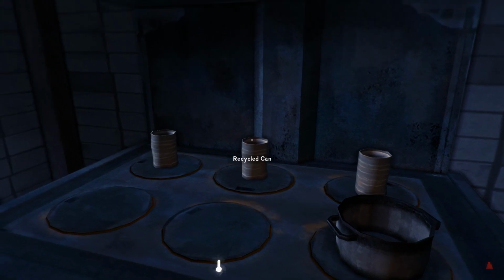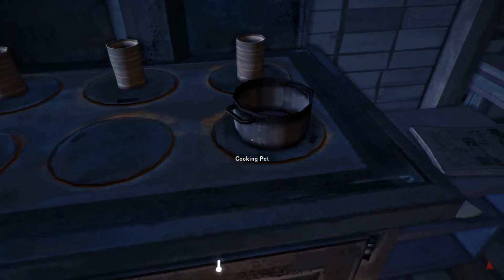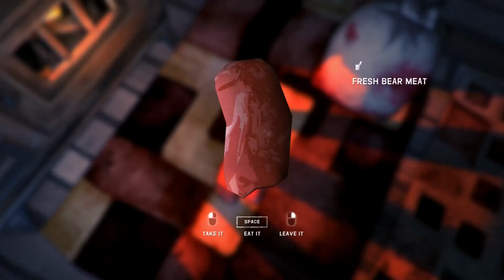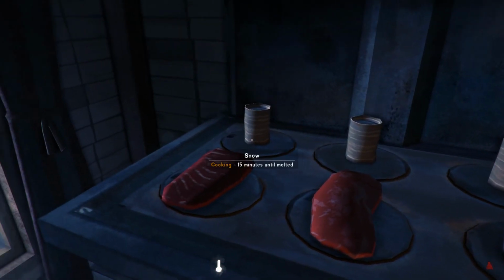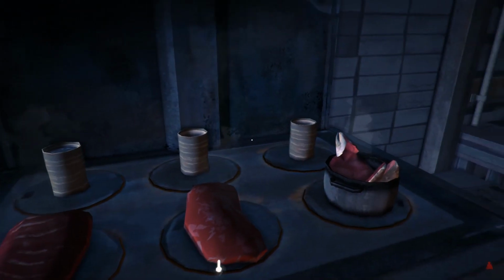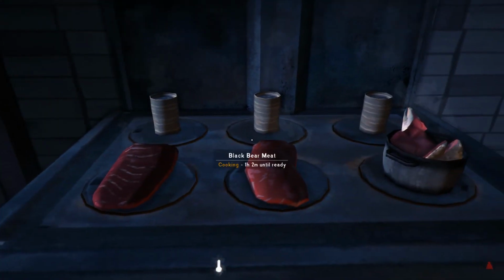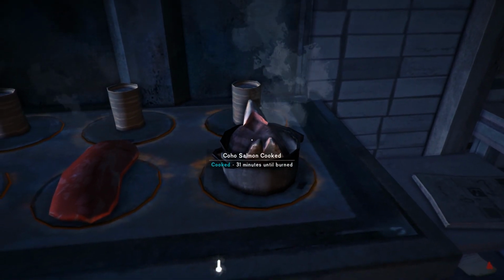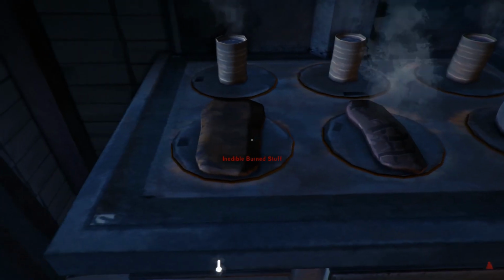New Cooking! | How To Survive The Long Dark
Are you new to The Long Dark? Struggling to survive? Or are you simply looking for a few beginner's tips before starting your journey? You've come to the right place! This survival guide has all the basic information you'll need to start the game off on the right foot while maintaining a spoiler-free environment and focusing solely on game mechanics and granting you imperative tips along the way.

Now that the Vigilant Flame Update (June 14, 2018) is live, we're going to cover the new cooking mechanic that has been introduced. No longer do you have to sit waiting for a bar to progress in a menu, you can now watch the steam sizzle as those bear steaks cook to perfection! There are a few drawbacks to the new method, however. Single item cooking will take far longer than before, but now you can batch cook large kills like bears or moose far quicker. A bit of give and take...